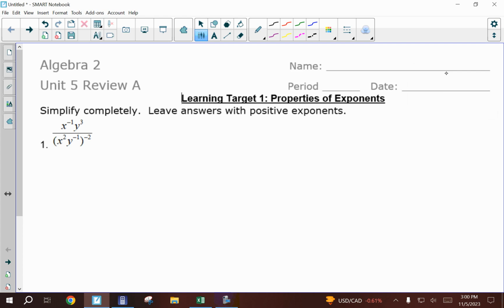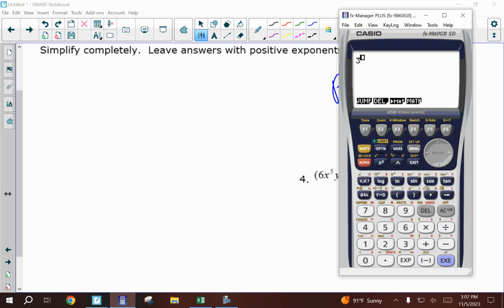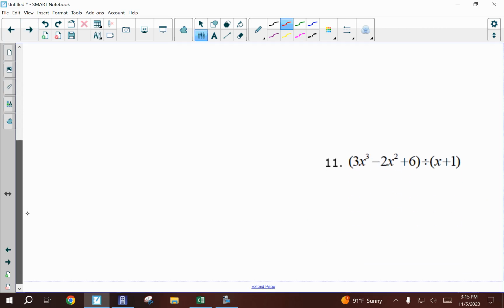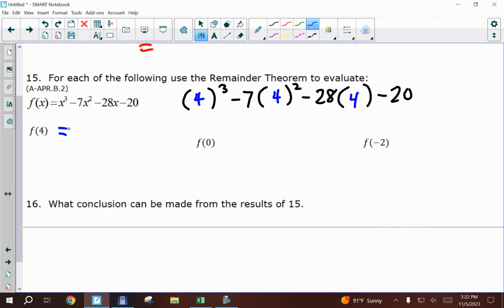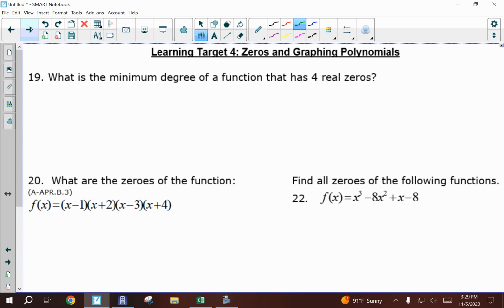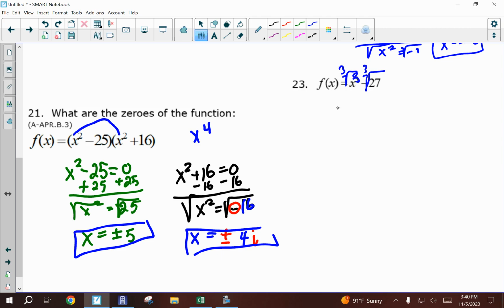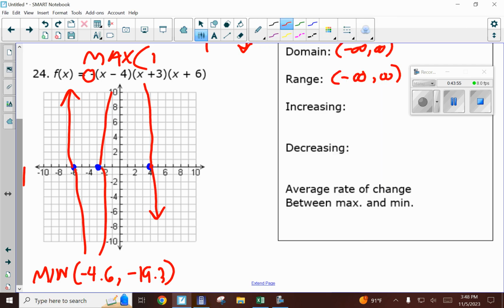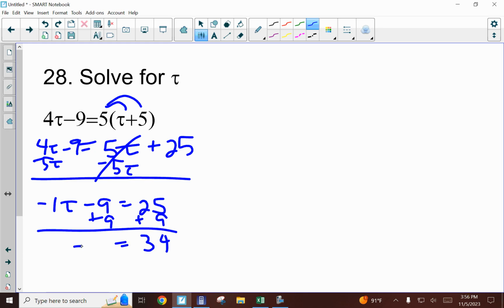Unit 5 Review